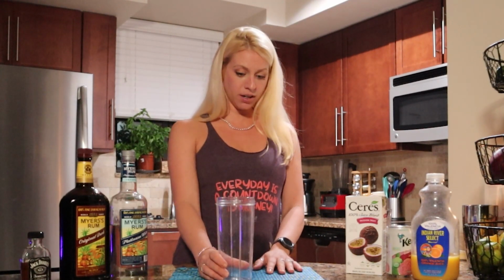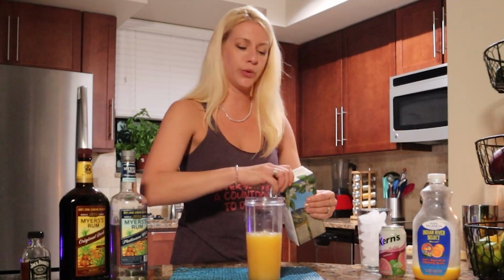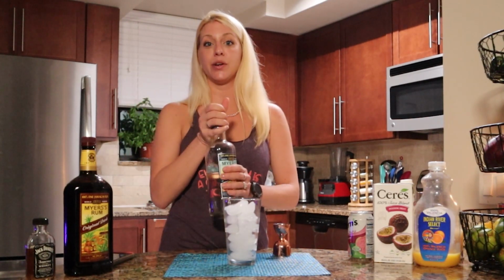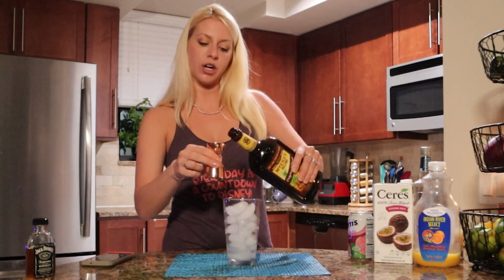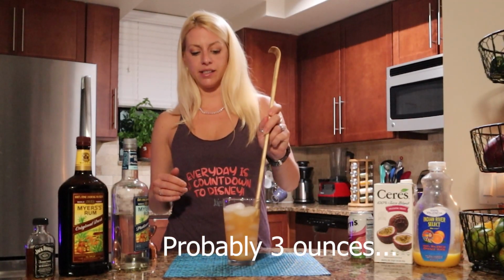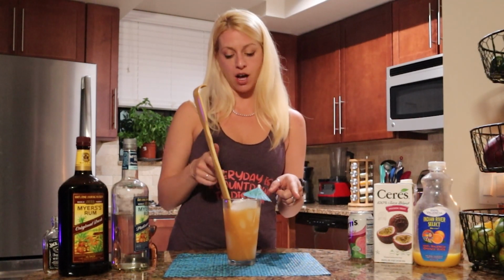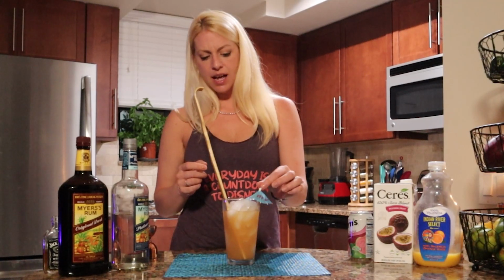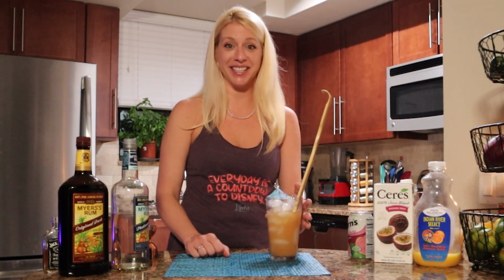The Backscratcher cocktail from Disney's Polynesian Resort | POG Juice recipe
Today I'll share with you my recipe for POG juice form Disney's Polynesian Resort and the Back scratcher drink from Tambu lounge at the Poly.

The Lynn Project
1279 W Palmetto Park Rd

I use Sticker Mule for all my logo stickers and pins! If you use this link we both get $10!!

I receive one month free for using my link.

I also enjoy using TubeBuddy for my creator needs!

Canon M50- The camera I use

Manfrotto Tripod

Zhiun Crane Gimbal

Portable charger for the parks

Cell Phone Gimbal- DJI Osmo Mobile 3